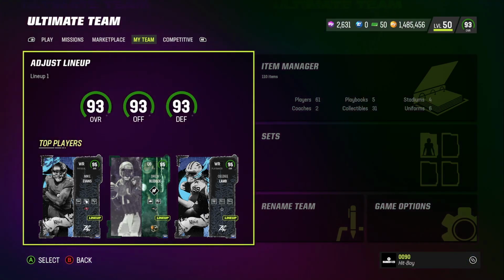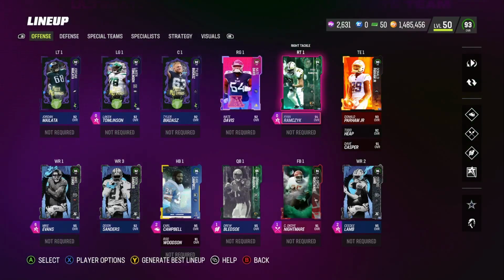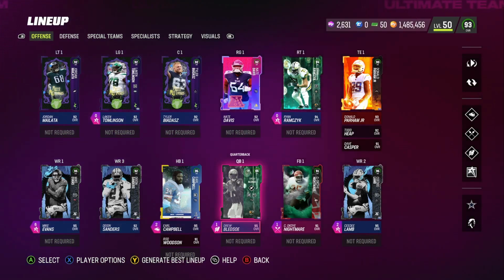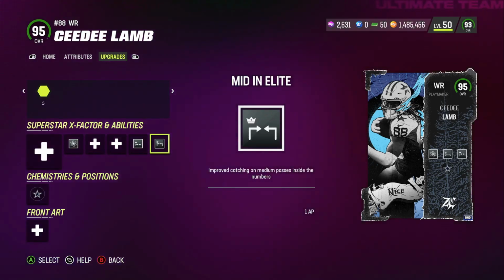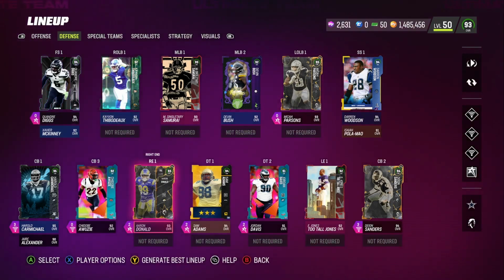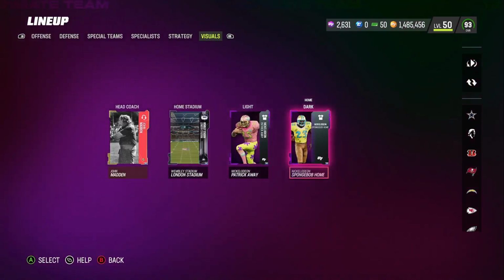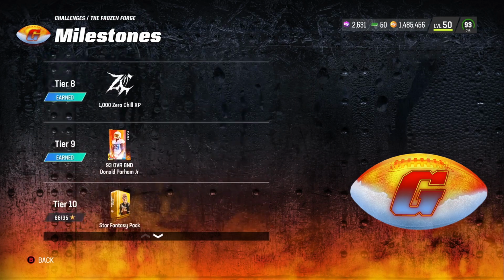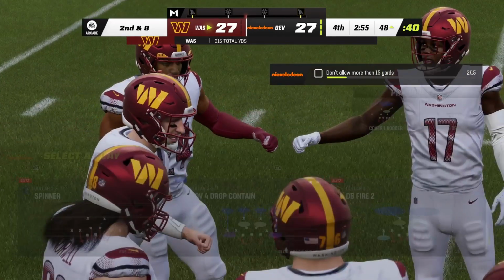Lineup Update! 93 OVR God Squad / My Favorite Lineup Yet In Madden 23 Ultimate Team